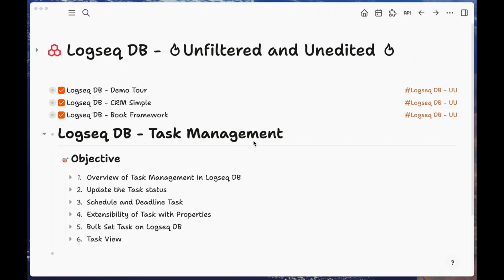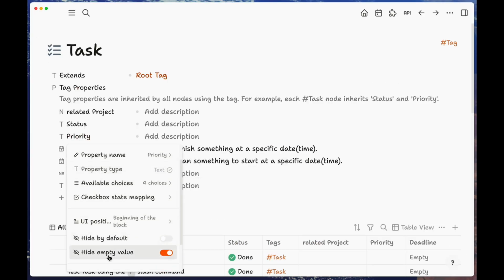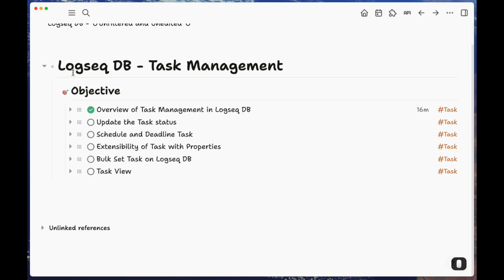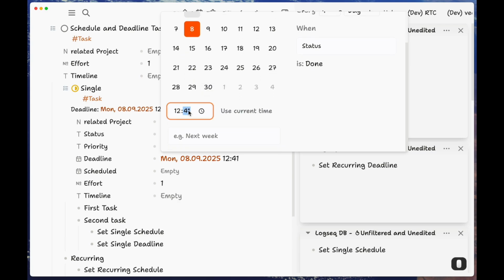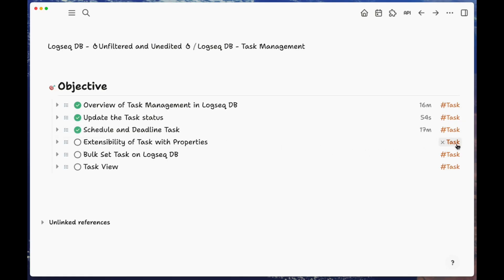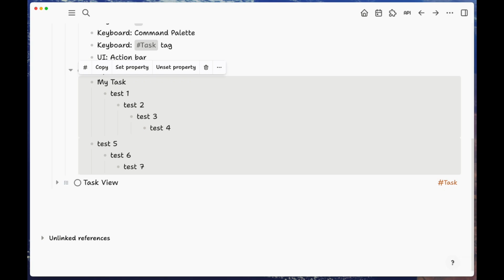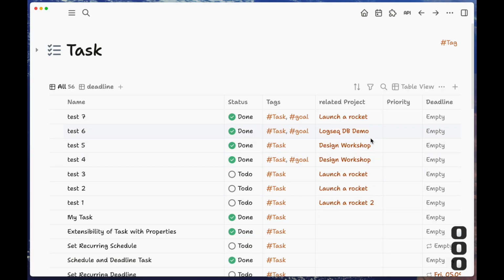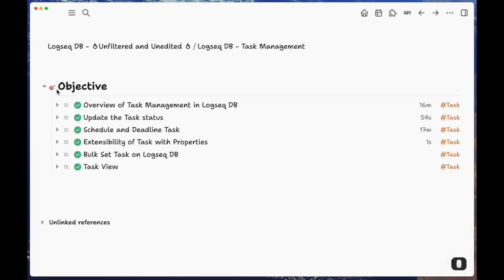Logseq DB - Task Management - Unfiltered and Unedited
# Title: Logseq DB - Task Management | Full Tutorial & Guide

## Description

Learn how to master **task management in Logseq DB** – the open source personal knowledge graph and note-taking app. This step-by-step guide will show you how to create, update, schedule, and extend tasks using Logseq’s new **database graph features**.

Whether you’re new to Logseq or want to improve your productivity system, this tutorial covers everything from basic task creation to advanced scheduling, properties, and bulk actions.

### 🔑 What you’ll learn in this video:
- **Create & Manage Tasks**
  - CMD + Enter shortcut
- `Task` tag
  - `/` slash command
  - Add task properties (Status, Priority, Time Tracking)

- **Update Task Status**
  - CMD + Enter
  - Property icon
  - Slash commands: `/todo`, `/doing`, `/done`

- **Schedule & Deadlines**
  - Single task schedules & deadlines
  - Recurring schedules & deadlines

- **Extend Tasks with Properties**
  - Effort
  - Related_to
  - Timeline

- **Bulk Task Management**
  - Convert parent & nested nodes into tasks
  - Create tasks using:
    - CMD + Enter
    - `/` command
    - Command Palette
- `Task` tag
    - Action bar

- **Task Views**
  - Scheduled View
  - Group By
  - Sort By

This video is ideal for anyone building a **personal knowledge management system (PKM)**, exploring **open source productivity tools**, or transitioning from apps like Obsidian, Notion, or Roam Research.